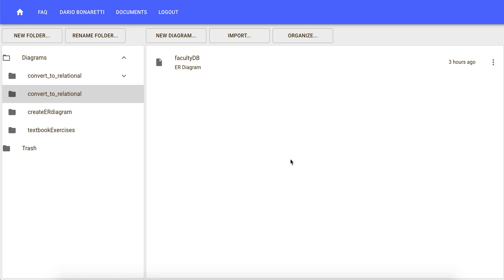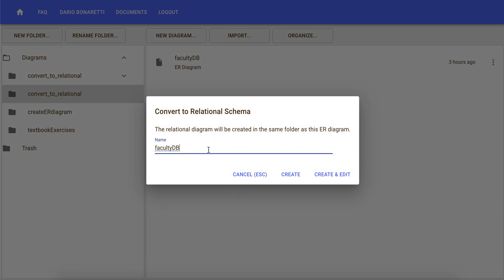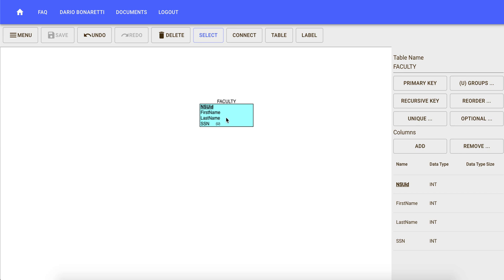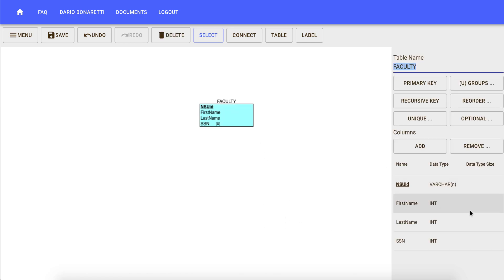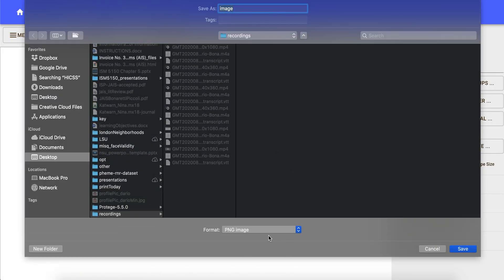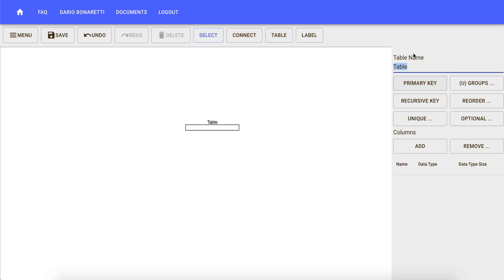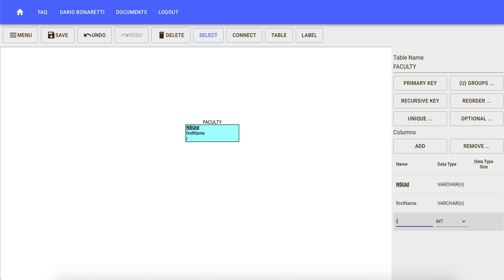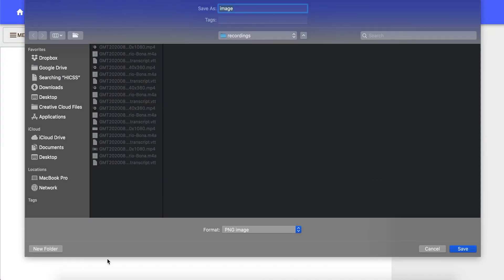Drawing a Relational Schema with ERDPlus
This video shows how to convert an ER diagram into a relational schema using ERDPlus and how to draw a relational schema from scratch using ERDPlus

This material is part of MBA course QNT 5476 - Data Management and Business Intelligence, Nova Southeastern University, Huizenga School Of Business And Entrepreneurship